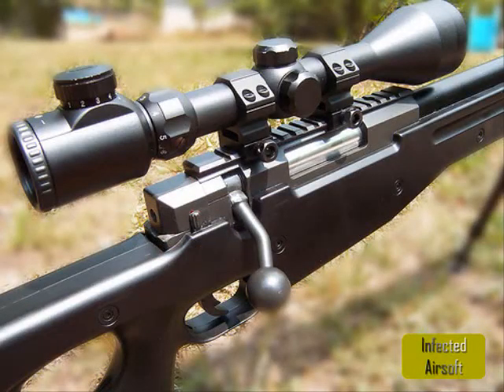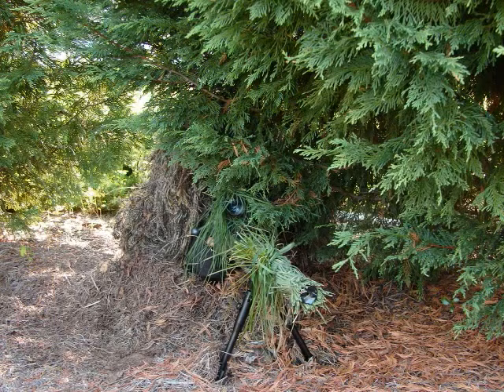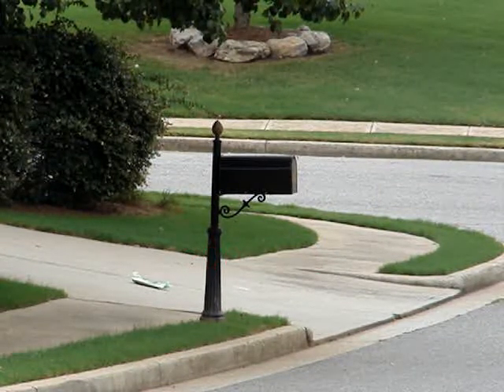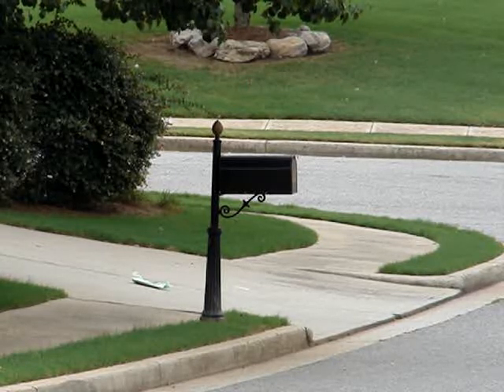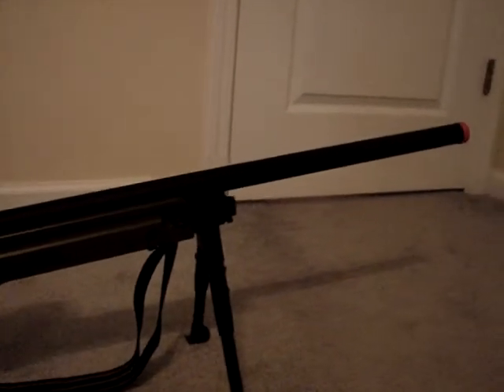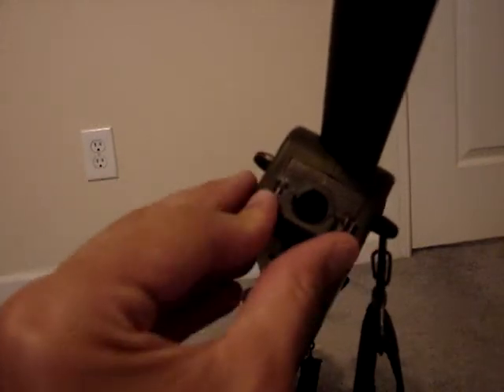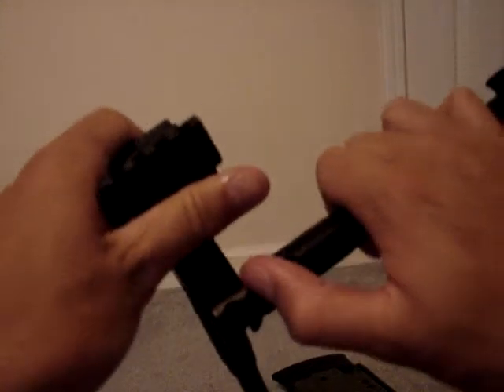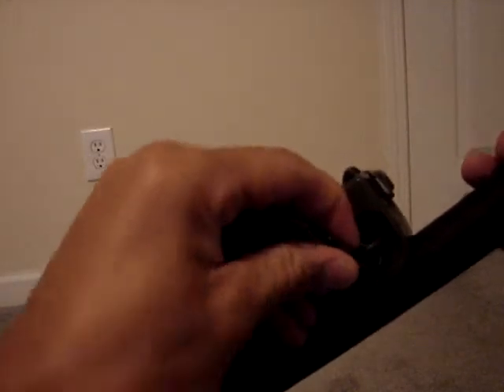UTG L96 Spring Sniper Rifle Review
I felt that all of the reviews for this rifle were degrading this awesome it, so I made one myself showing the excellent performance of the UTG L96 Spring Sniper Rifle.